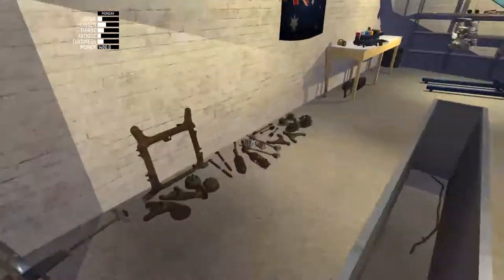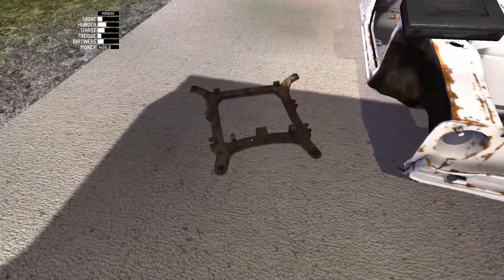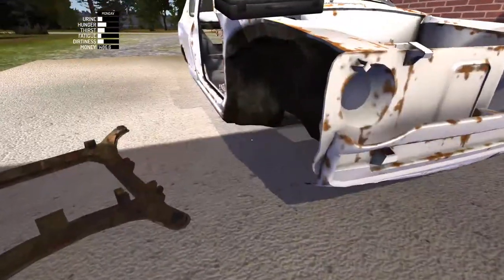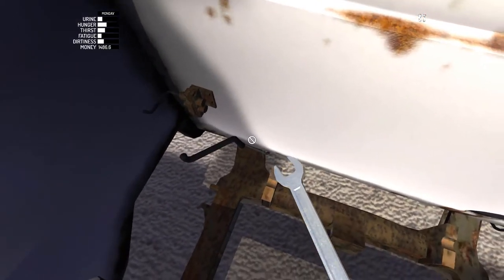HOW TO: My Summer Car - Subframe, Wishbones - MSC Re-Birth Series Ep.12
I have recently released a new Game - Scrapping Simulator - A First Person Simulation that you can dismantle electronic goods like PC's, LCD TV's, DVD Players, Laptops ect, by dismantling these objects you will receive raw metals such as Iron, Copper, Silver and even Gold, if this interests you I have linked the latest Game Trailer below:

It is also live on steam if you wish to have a look at the store page:
Hey Guys, In this episode of My Summer Car, I show you how to correctly install the Subframe and Wishbones.

Promo

Other Links